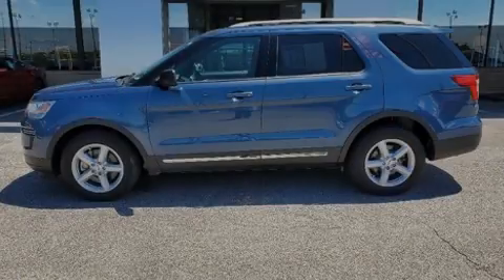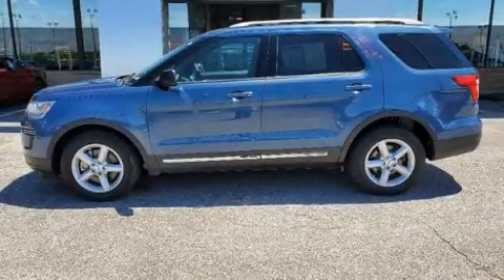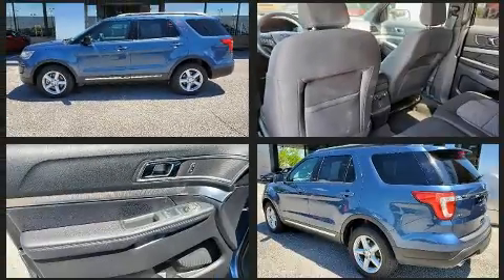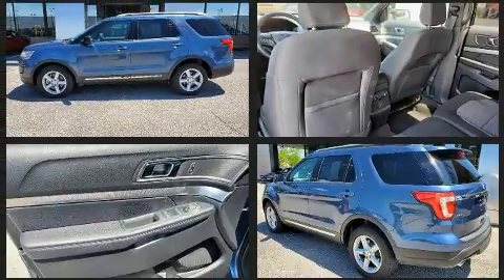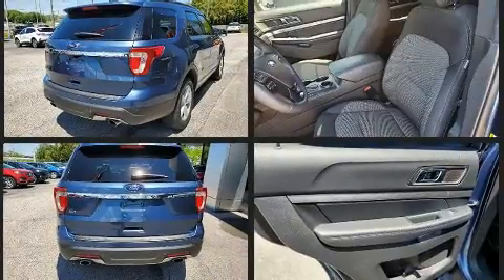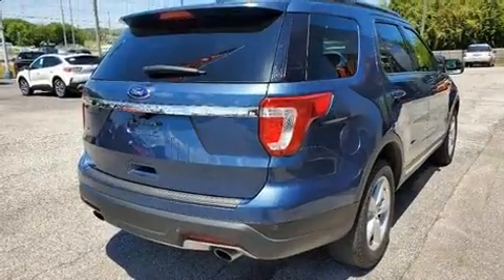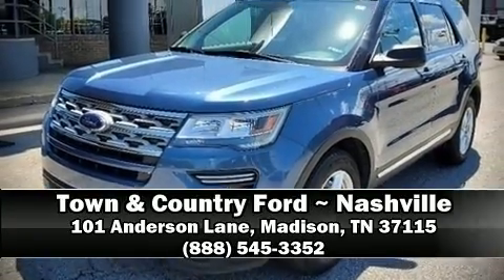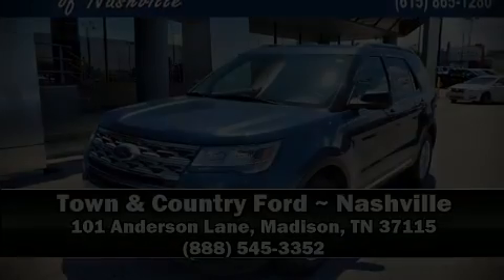2018 Ford Explorer XLT in Madison, TN 37115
Town & Country
101 Anderson Lane

Outstanding design defines the 2018 Ford Explorer. It's equipped with tons of terrific amenities, but it won't break your budget. Such as remote keyless entry, delay-off headlights, a leather steering wheel, a trip computer, front bucket seats, cruise control, an overhead console, and power seats. Third row seats provide an even greater maximum passenger capacity. Ford also prioritized safety and security by including: dual front impact airbags, front side impact airbags, traction control, brake assist, a panic alarm, an emergency communication system, and 4 wheel disc brakes with ABS. With electronic stability control supplementing mechanical systems, you'll maintain precise command of the roadway. A Carfax history report provides you peace of mind by detailing information related to past owners and service records. We pride ourselves in consistently exceeding our customer's expectations. Stop by our dealership or give us a call for more information.